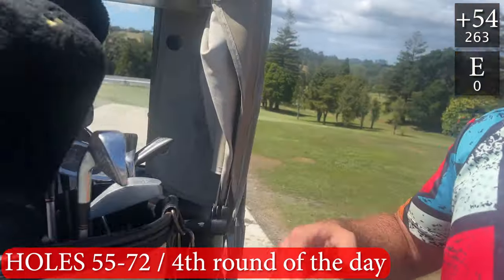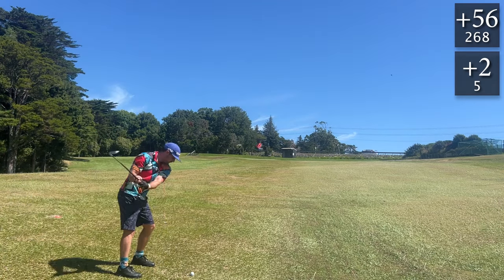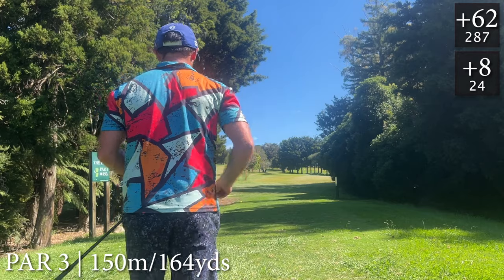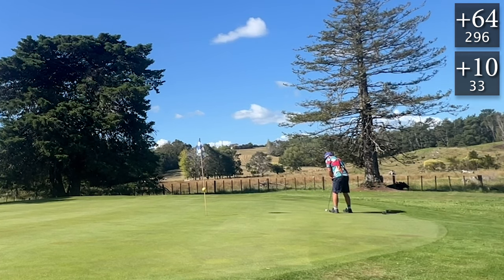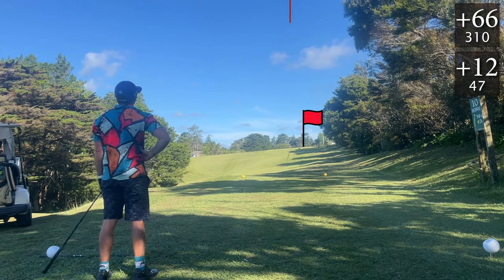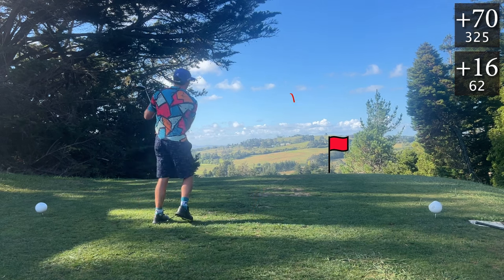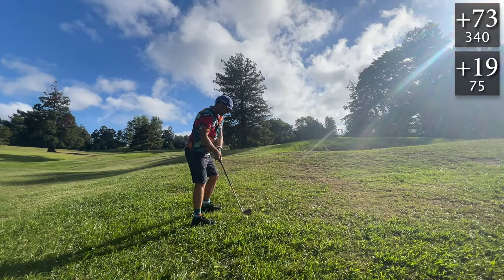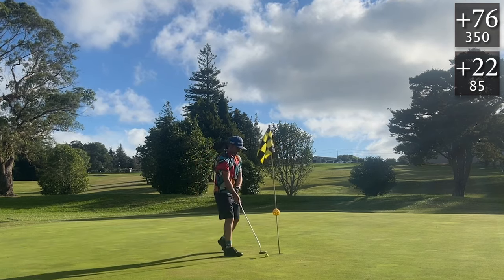Can I break 100 with OLD $50 Clubs? [18 Handicap]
100 Holes in 24hrs for cancer society every shot and every hole throughout the day.